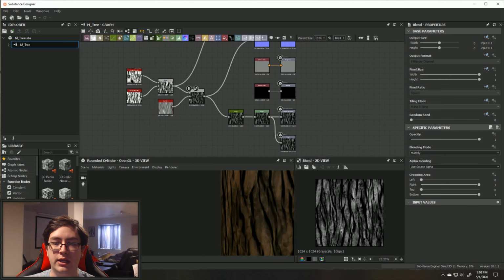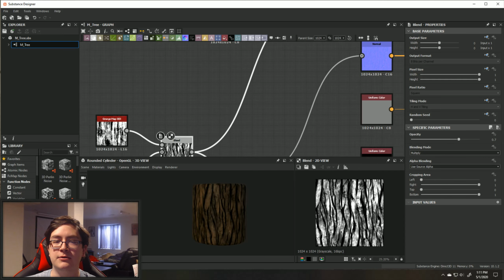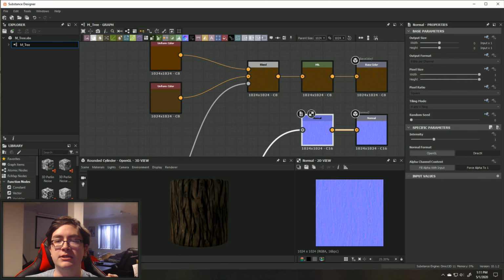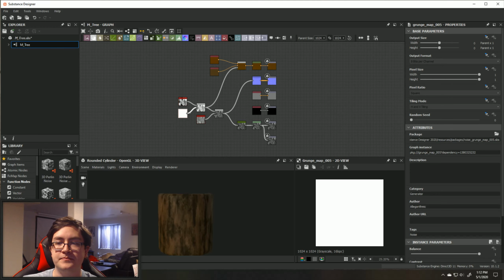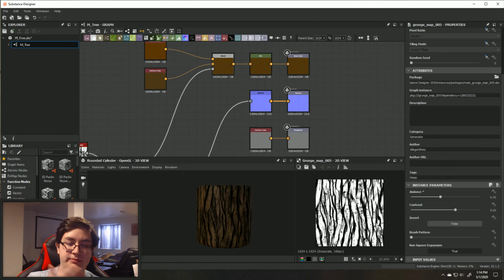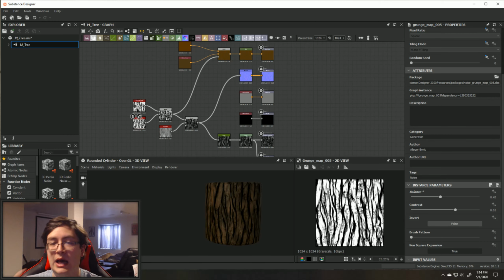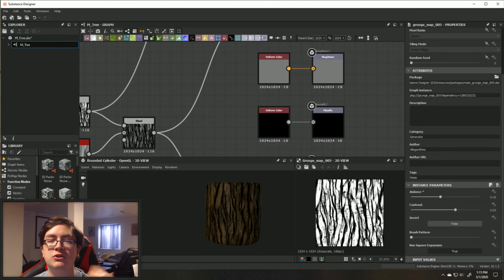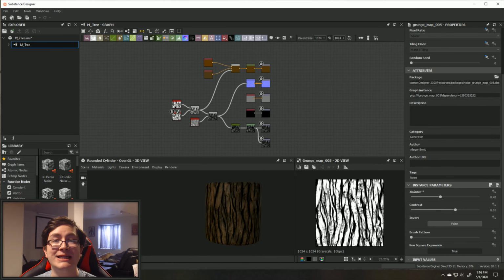Vertical Slice: Tree Texture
Stylized Tree texture for The Balance Project.